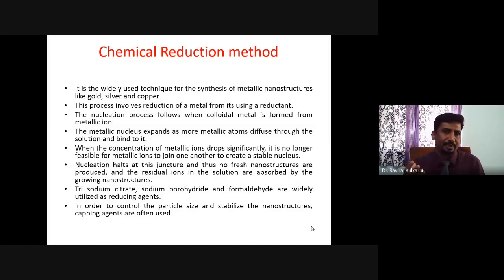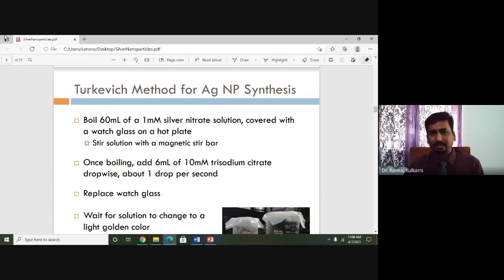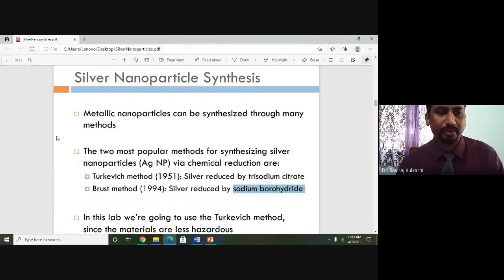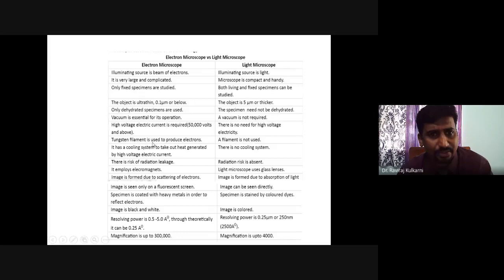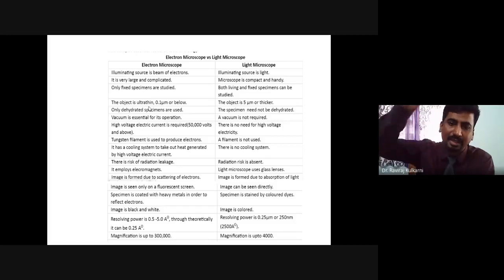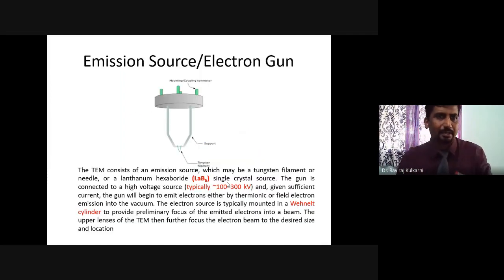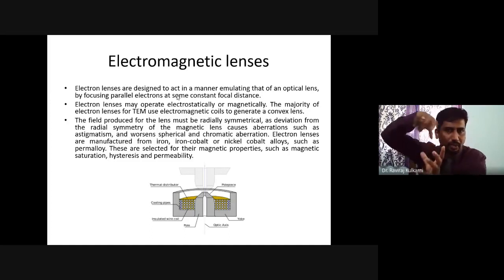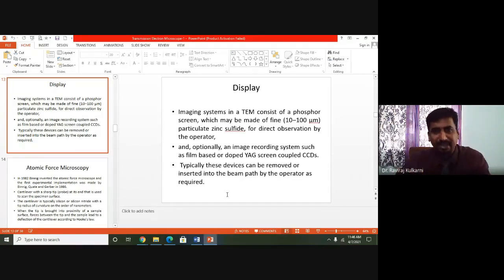chemical reduction method of synthesizing nano silver and Transmission Electron Microscopy TEM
Explanation on nano silver synthesis and transmission electron microscope construction and working.